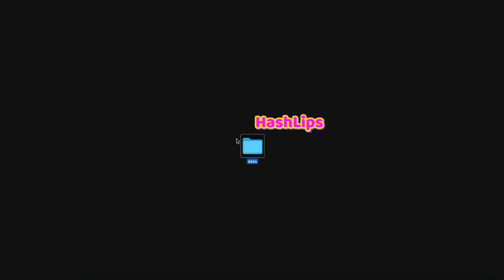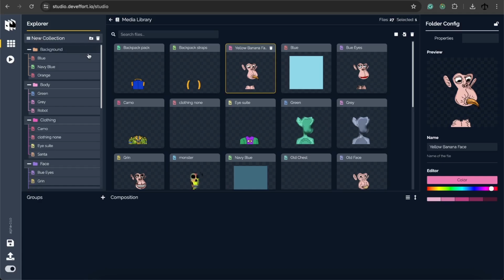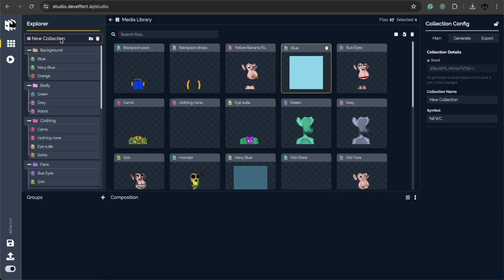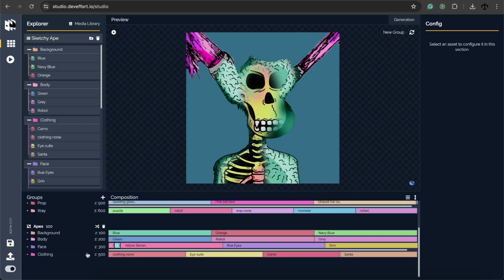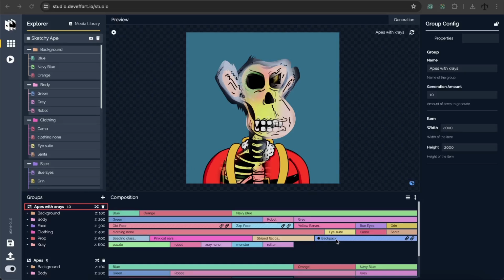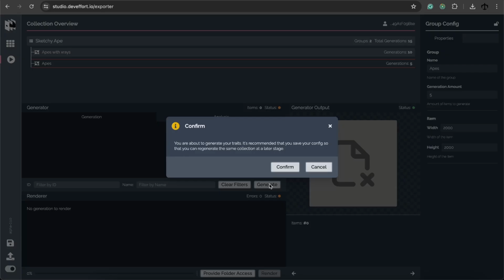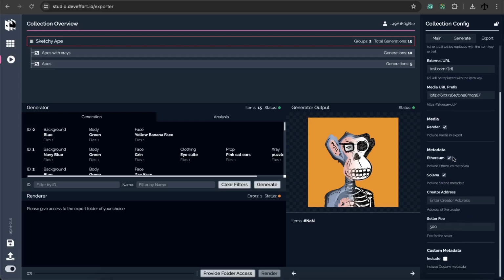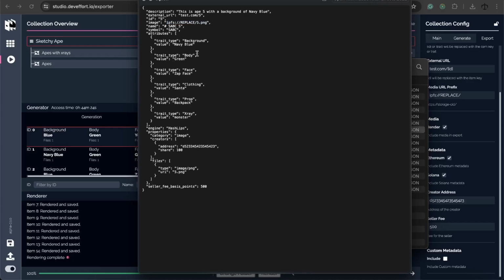New NFT Art Engine Alpha Update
In this video, I show you the new NFT Art Engine updates.

Please use Chrome, Metamask, and the Polygon network, (Watch this video before going to the link)